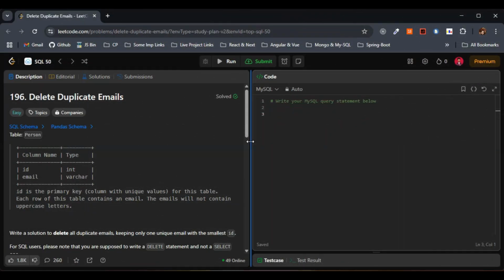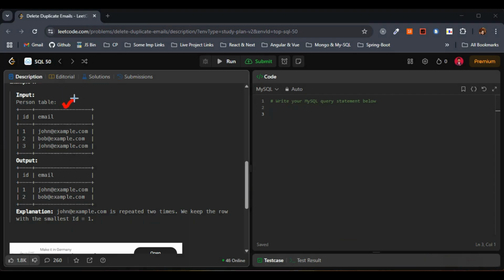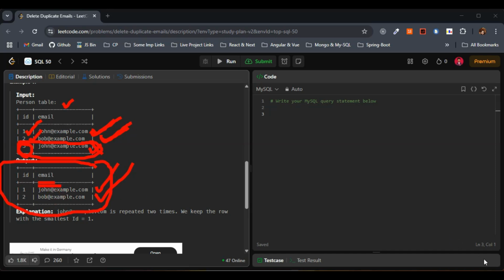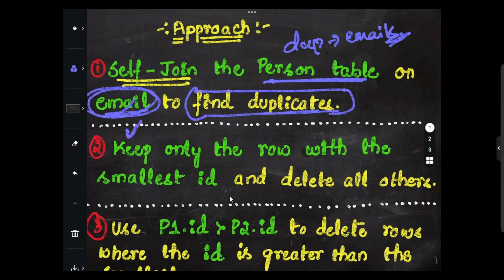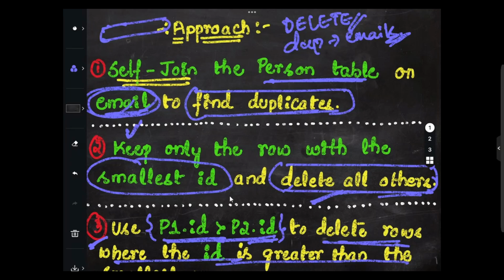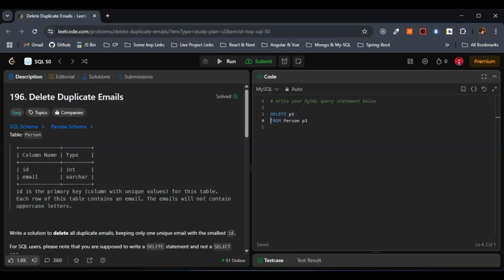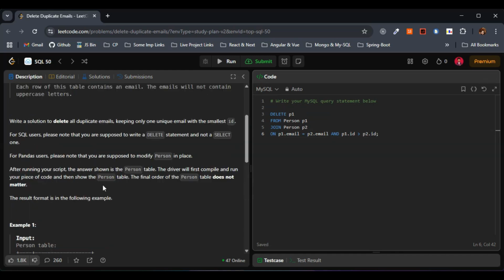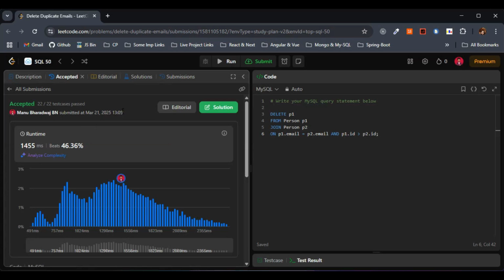46. Leetcode 196. Delete Duplicate Emails : MYSQL